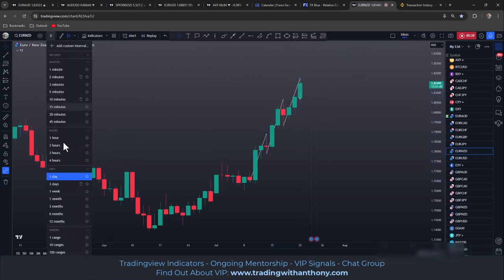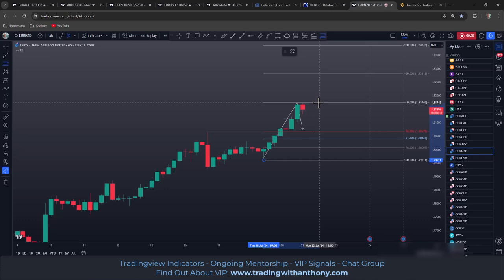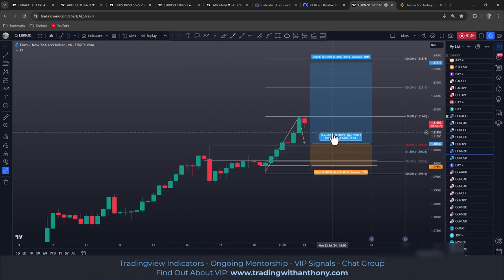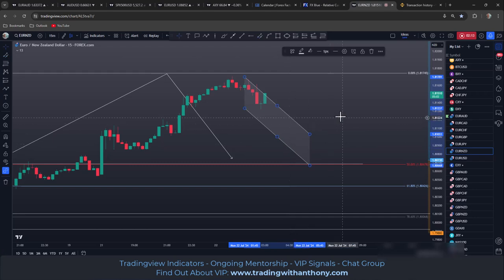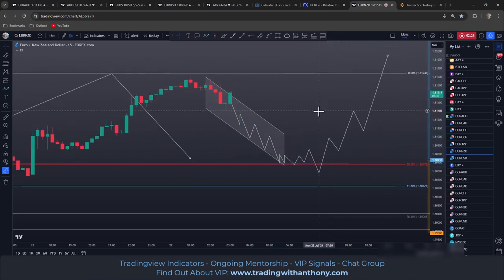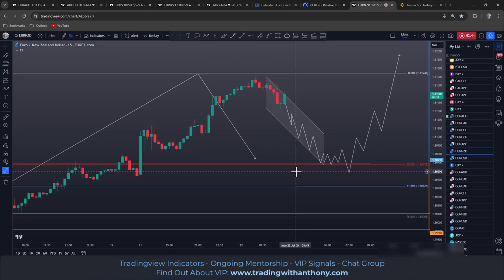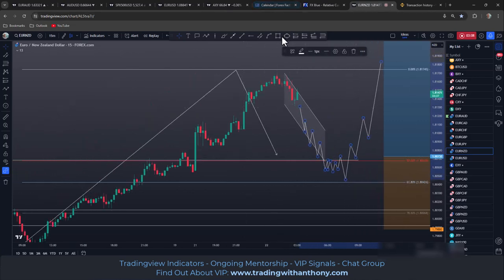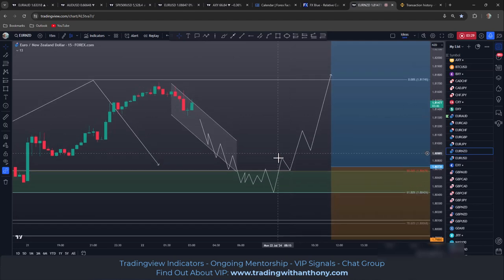EURNZD Technical Analysis and Trade Idea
👉🔍In this video, we take an in-depth look at the EURNZD. The pair has recently undergone a significant bullish rally and now seems overextended, hitting a critical resistance level. Due to this extended move, I'm seeking a buy opportunity on a Fibonacci retracement.

I discuss my observations on price action, market structure, and the overall trend. Trading involves substantial risk, so always implement responsible risk management strategies. 📊✅